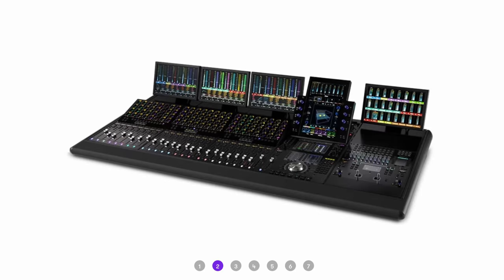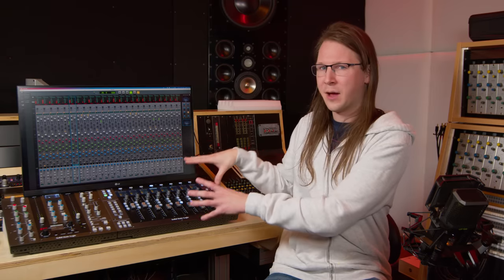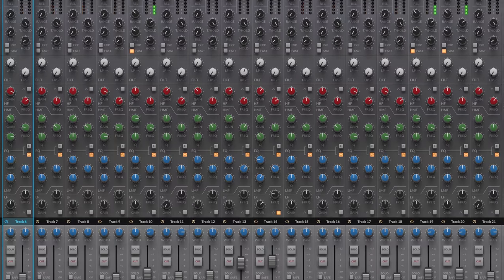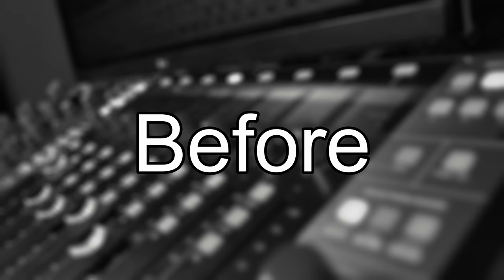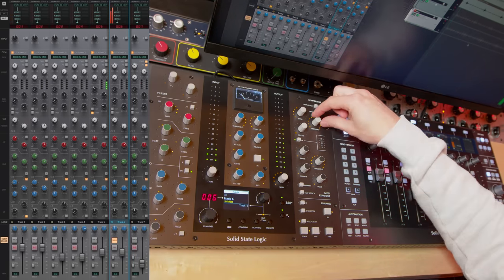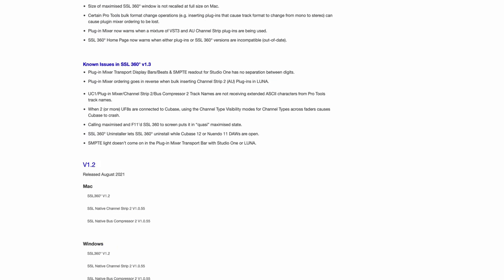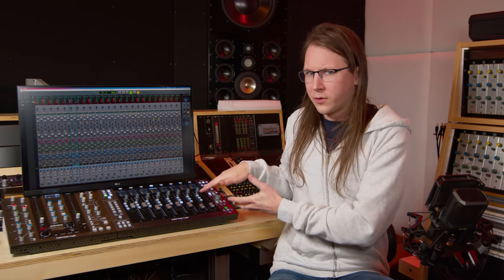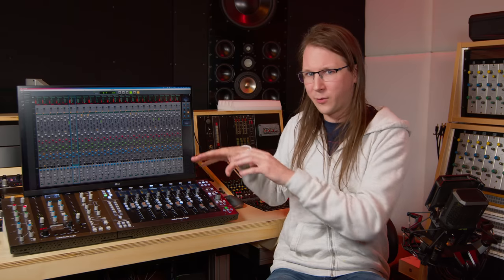Most DAW controllers are DOOMED!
INDEX:
00:00 Intro
00:34 The protocol issue
01:39 SSL's solution
02:24 How efficient is a console workflow?
03:02 Which plugins are supported?
04:05 Is it the best?
04:25 However...
05:41 Am I going to keep them?
06:45 Support me!